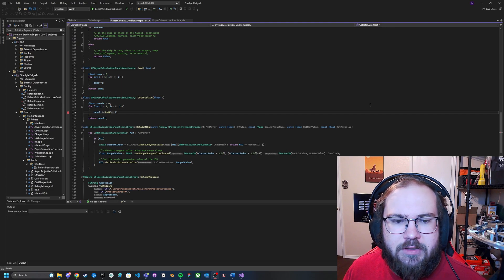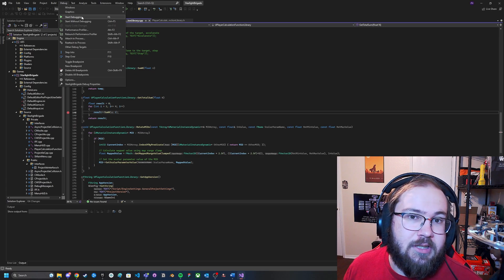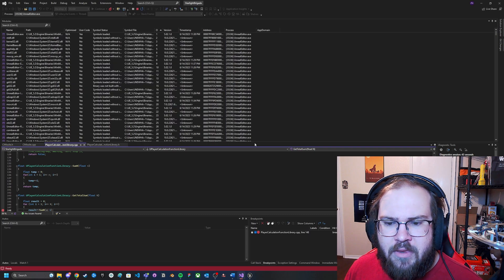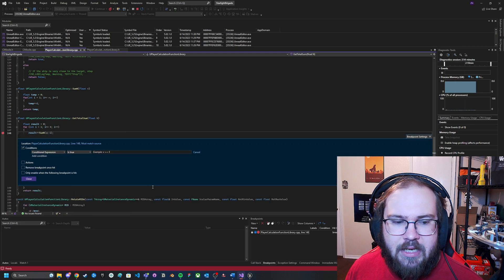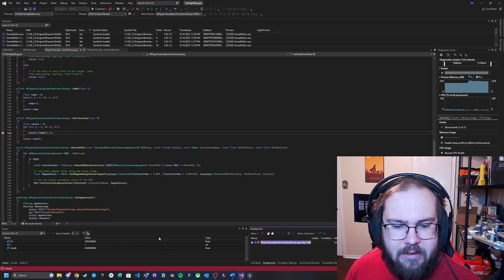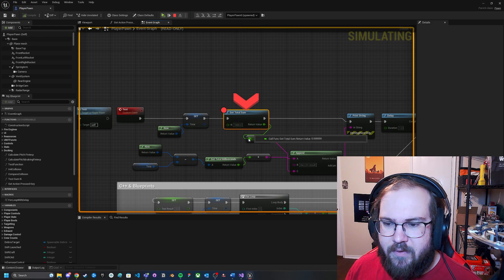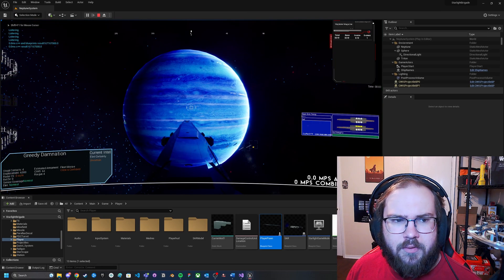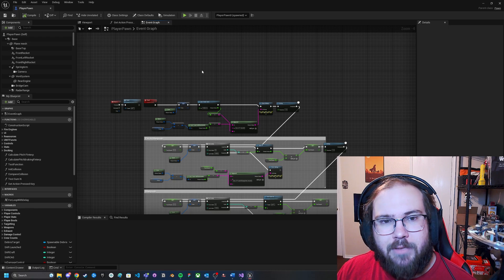Unreal Engine 5.3 Breakpoint Tutorial (C++ and Blueprints)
In this video, we're going to be covering advanced debugging techniques for Unreal Engine 5.3 using C++ and Blueprint. In these we will use breakpoints in both c++ and blueprints If you're looking to up your game when it comes to developing in Unreal Engine, then this is the video for you!

We're going to be covering a variety of topics, from diagnostic logging to troubleshooting crashes. By the end of this video, you'll be capable of debugging your Unreal Engine projects in a much more efficient and effective way!

Intro 00:00
Setup 00:30
Breakpoints in C++ 01:00
Breakpoints in blueprints 06:40

debugging tips
what is debugging
debugging unreal engine
debugging tips and tricks
breakpoints unreal engine 5
unreal engine 5.3
debugging tutorial
unreal tutorial
ue5.3 tutorial